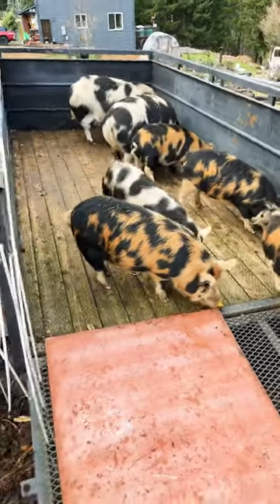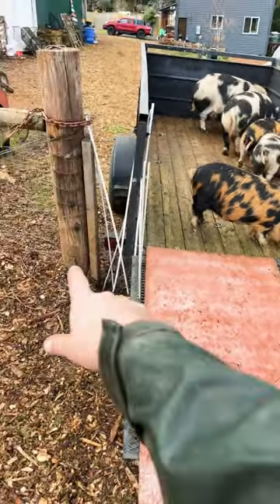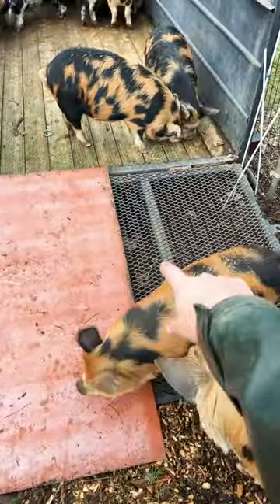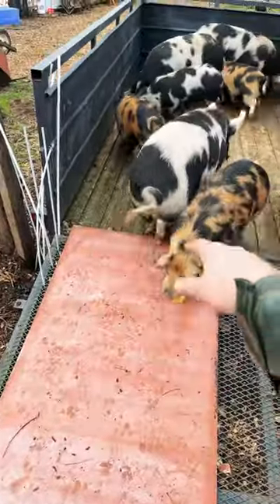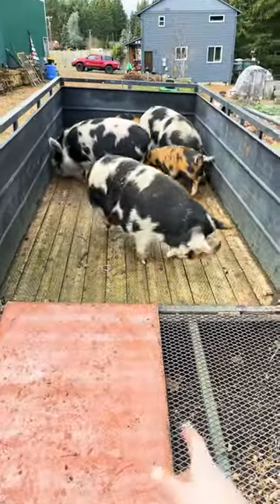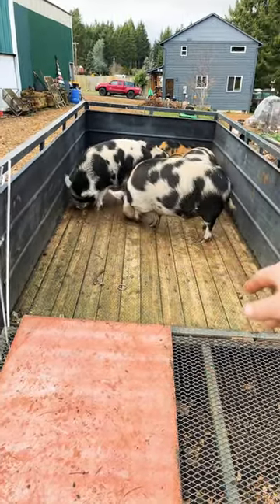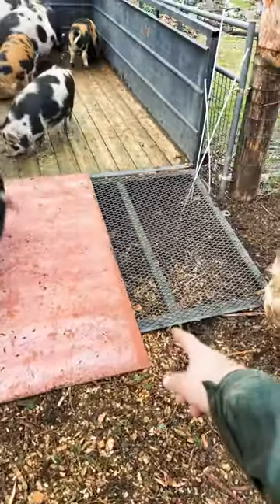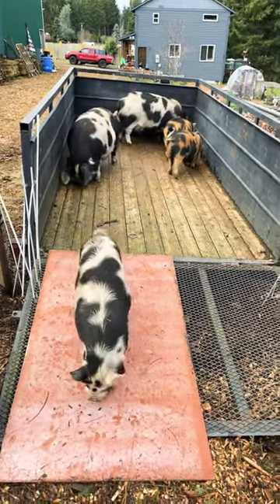Getting PIGS familiar in the trailer for easy loading on butcher day.